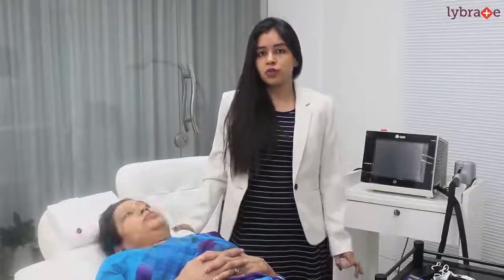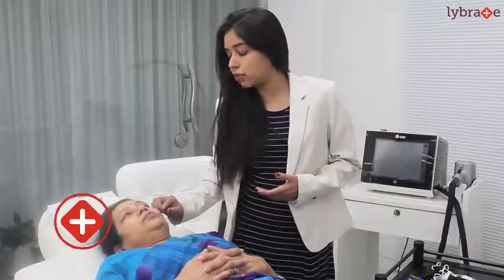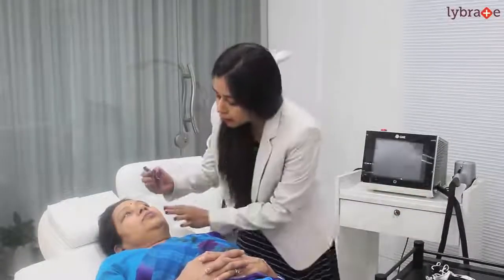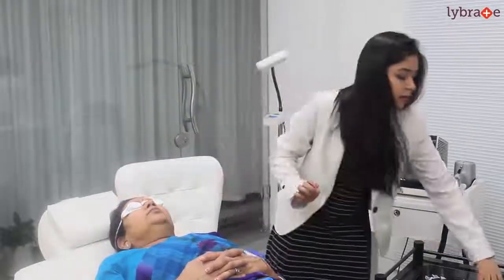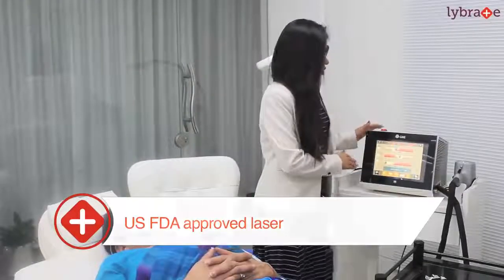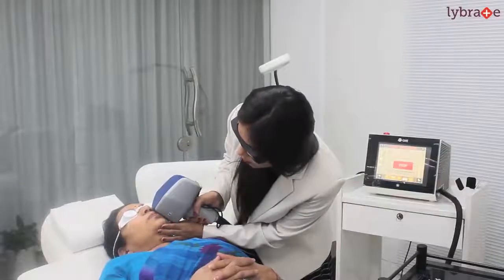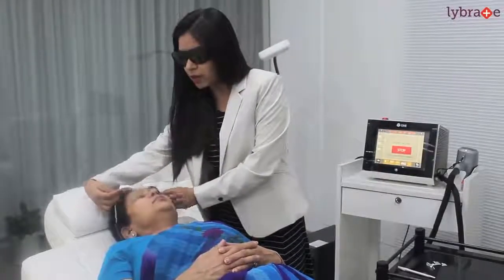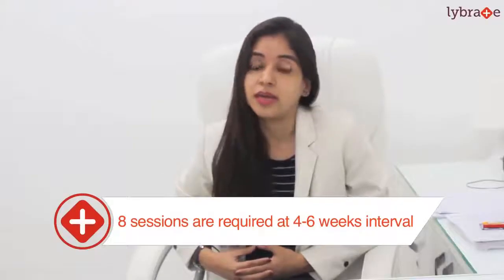(Hindi ) Laser Hair Removal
Dr Anvika Mittal Talks About Laser Hair Reduction

Get a free Laser Hair Complimentary Consultation Session with Dr.Anvika Mittal , Anvika Skin Care , 51 Harsh Vihar , Pitampura , New Delhi  110034 .